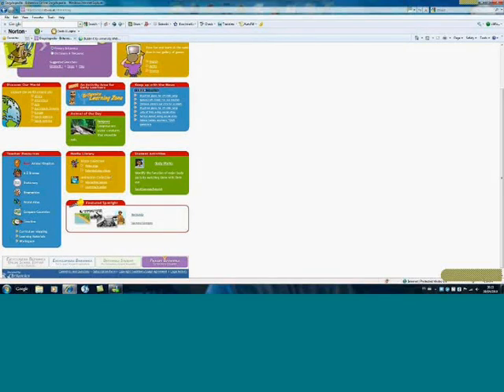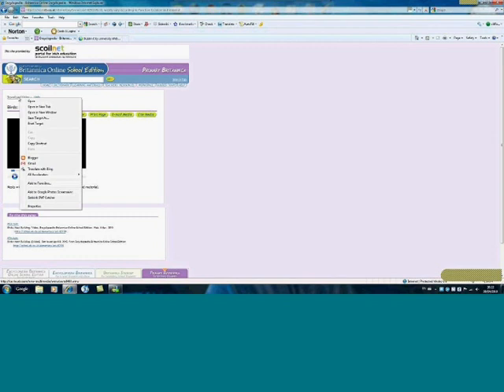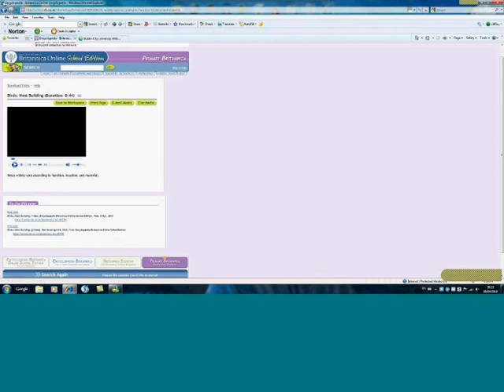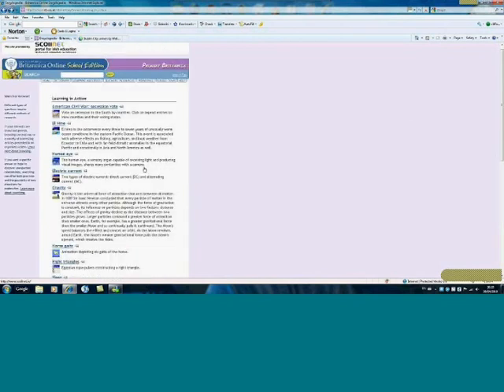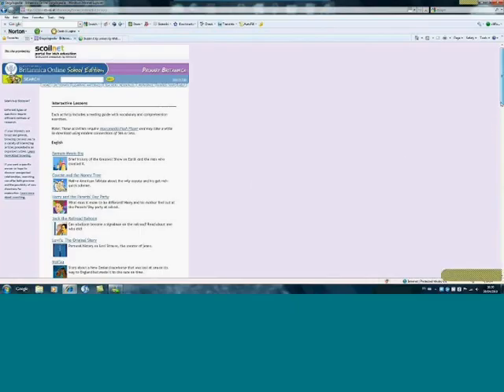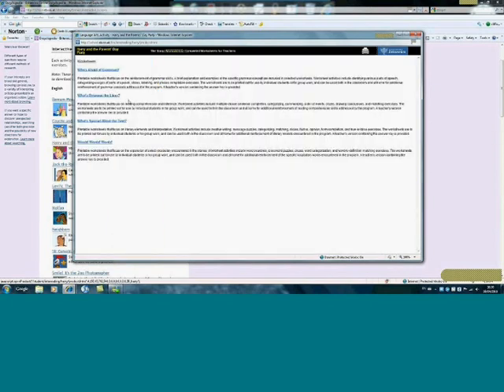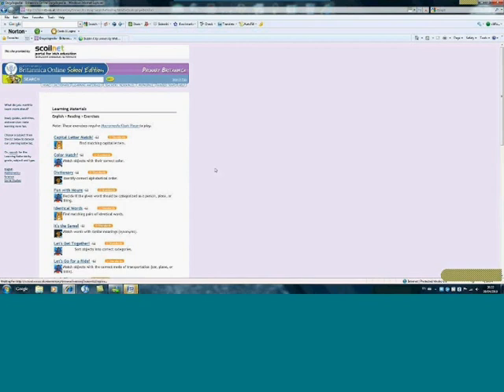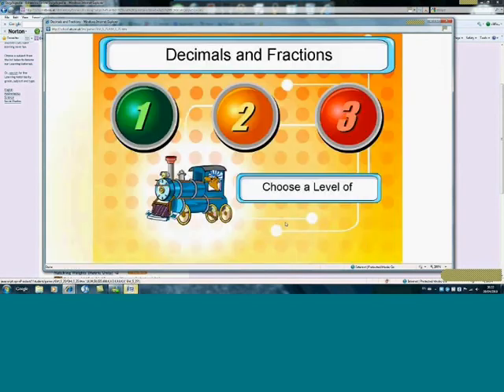Using Reference Content in the Classroom (3/6)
Part Three of an online presentation on Using Reference Content in the Classroom. The session is part of the 4C Initiative and is presented by Clifford Browne.